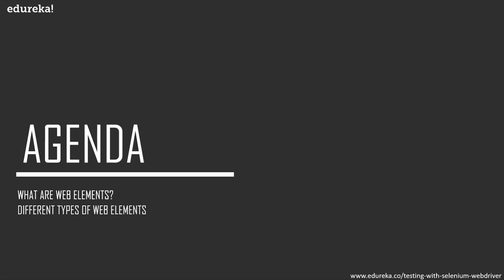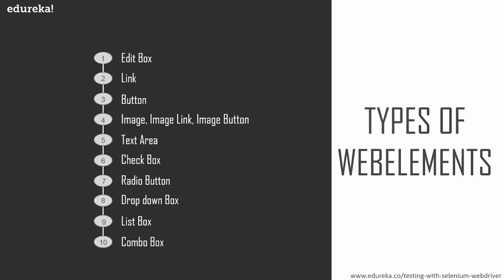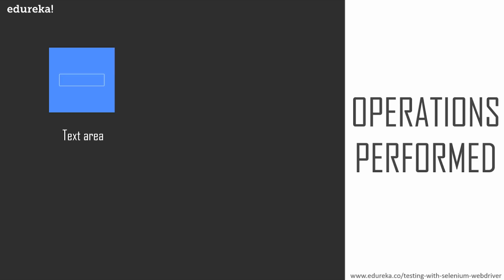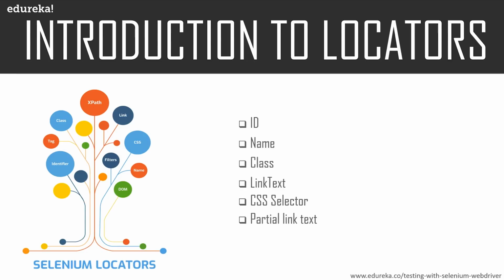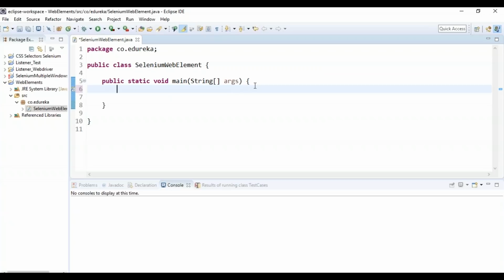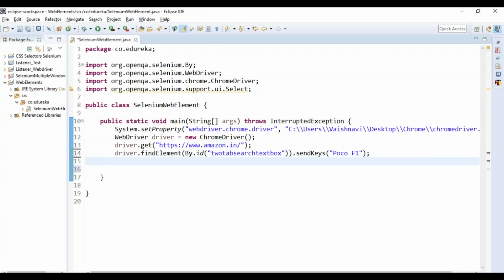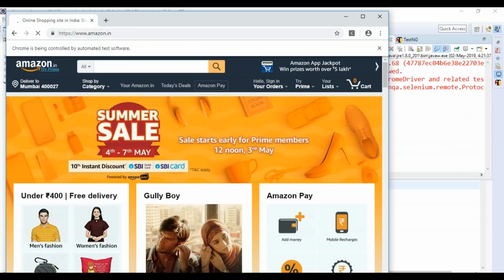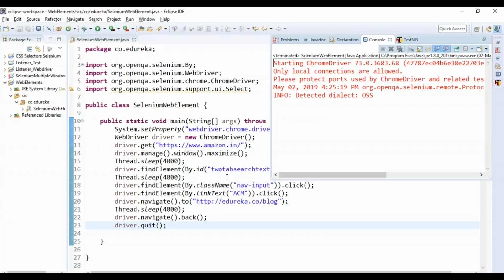WebElement in Selenium | Web Elements & Element Locators | Selenium Certification | Edureka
This Edureka ‘Web elements in Selenium’ video helps you  understand how web element plays a major role in testing an application.

1:04 What are web elements
2:23 Different types of web elements
4:19 Operations performed on the web elements
7:46 Introduction to element locators
10:05 Webelement Interface - Demo

1. This is a 5 Week Instructor-led Online Course, 20 hours of assignment and 30 hours of project work

2. We have a 24x7 One-on-One LIVE Technical Support to help you with any problems you might face or any clarifications you may require during the course.

3. At the end of the training, you will have to undergo a 2-hour LIVE Practical Exam based on which we will provide you a Grade and a Verifiable Certificate!